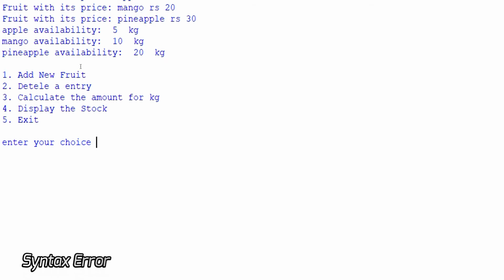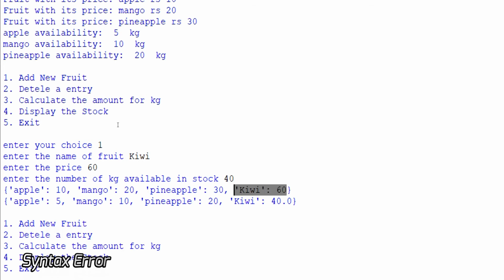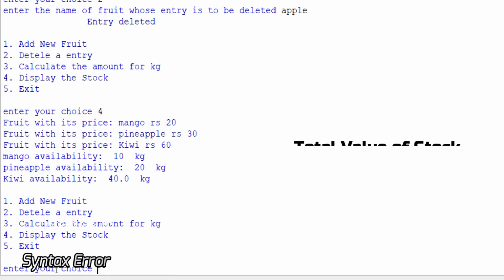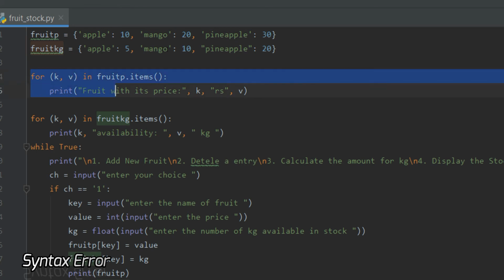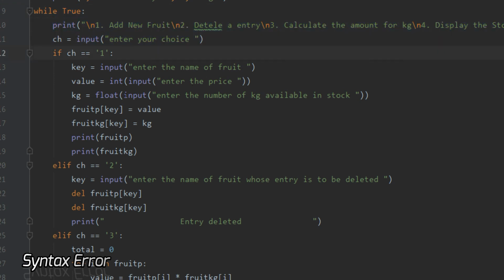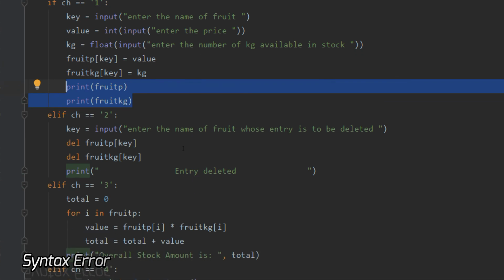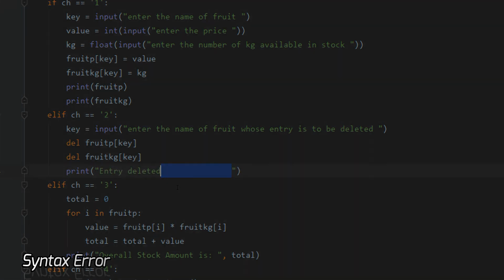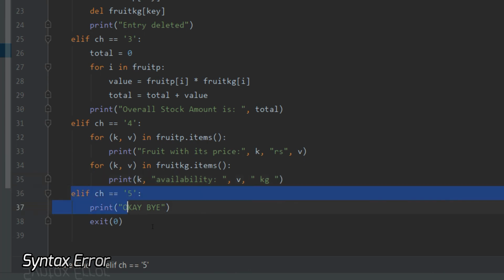Python Dictionary Add-Remove| Key-Value Pairs | Dictionary In Python With Example | Python Datatype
Python Dictionary Adding - Removing - Accessing Values | Key-Value Pairs | Dictionary In Python With Fruit Stock Example | Python Datatype
A dictionary is a collection which is unordered, changeable and indexed. In Python dictionaries are written with curly brackets, and they have keys and values pairing.